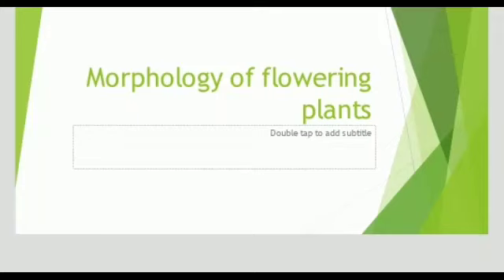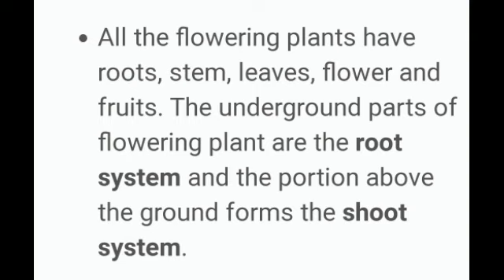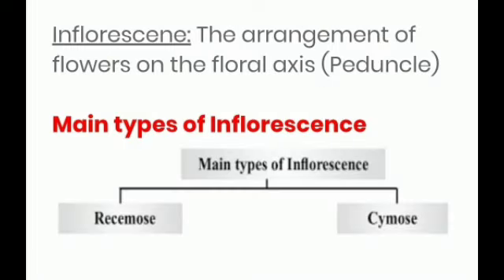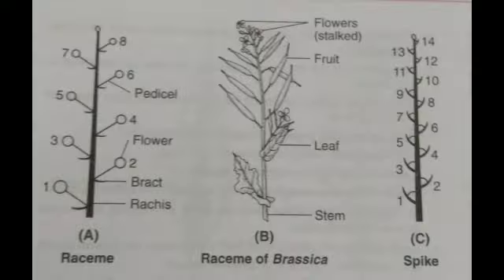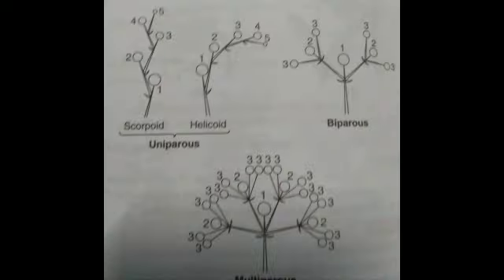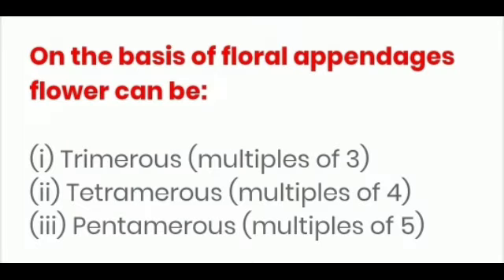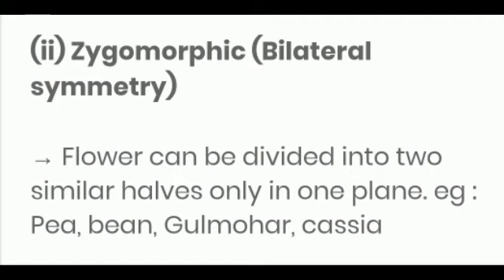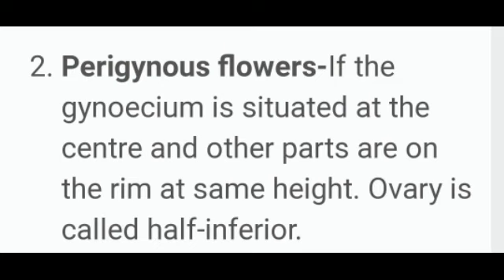Morphology of flowering plants